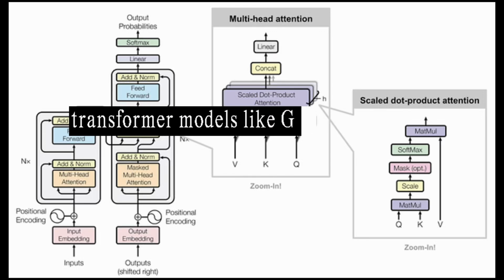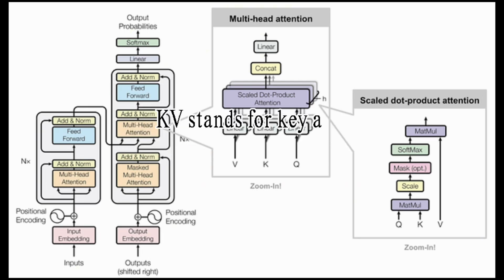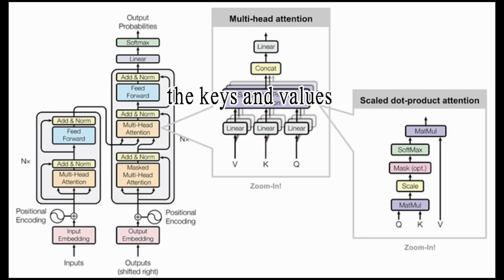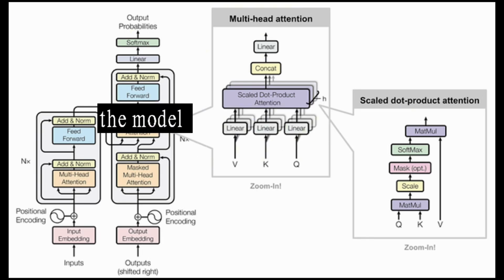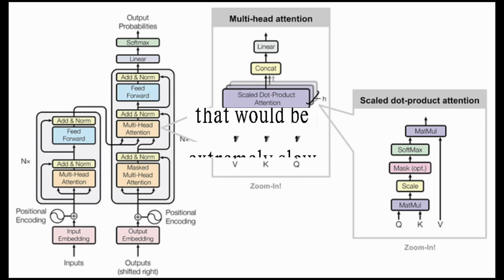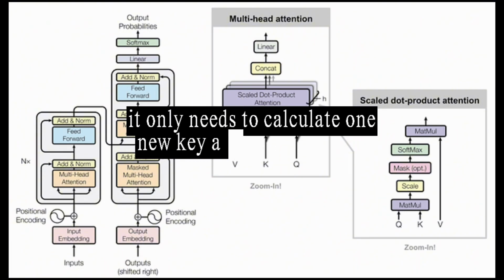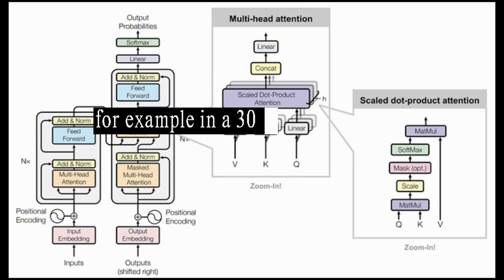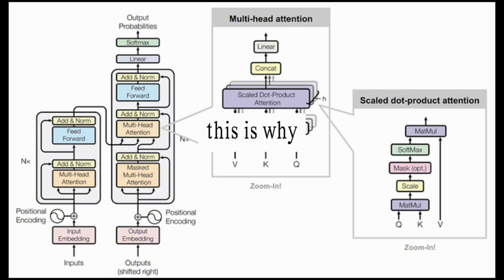How KV Cache Works (Simple Explanation)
Why do large language models use so much GPU memory as conversations get longer?

The answer is the KV cache.

In this video, I explain what the KV cache is, why every Transformer model relies on it, and how it enables fast autoregressive generation without recomputing previous tokens.

You’ll learn:

* What the KV cache stores
* Why inference memory grows with context length
* How it speeds up token generation
* Why long-context models cost more to serve

A concise technical explanation designed for engineers, AI builders, and anyone trying to understand how modern LLM inference actually works.